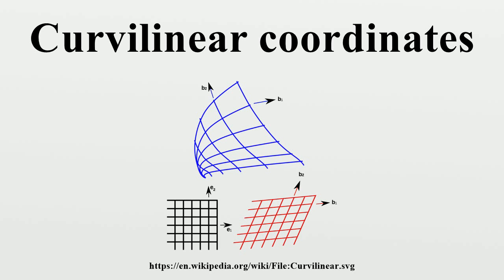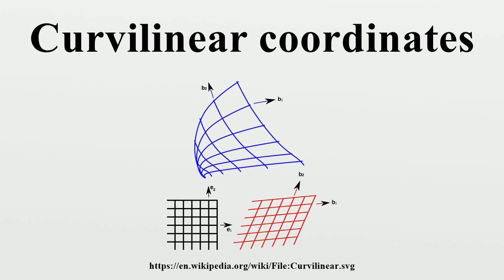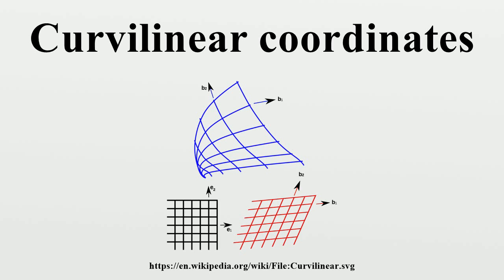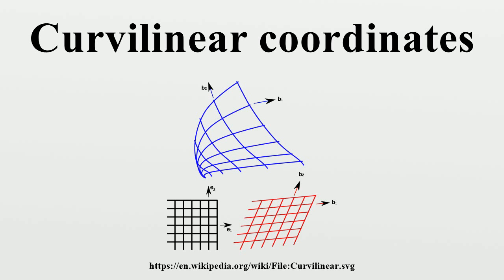Curvilinear coordinates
In geometry, curvilinear coordinates are a coordinate system for Euclidean space in which the coordinate lines may be curved.These coordinates may be derived from a set of Cartesian coordinates by using a transformation that is locally invertible (a one-to-one map) at each point.

Image-Copyright-Info
Author-Info:   Bbanerje

Image-Copyright-Info